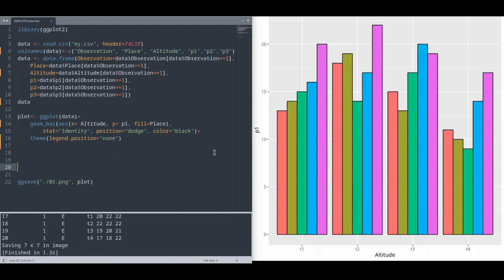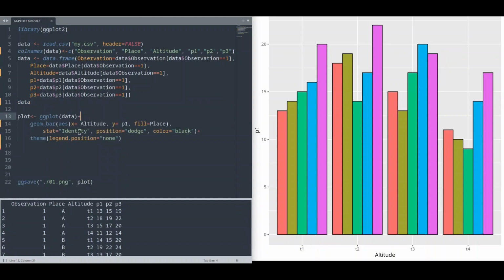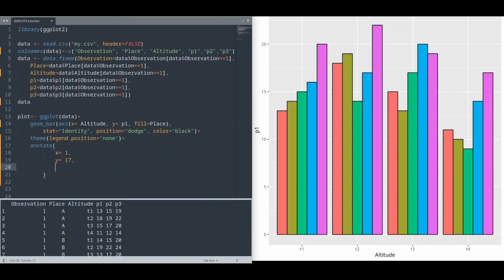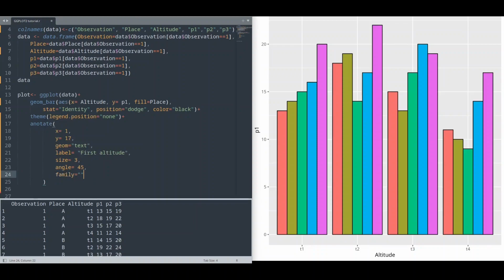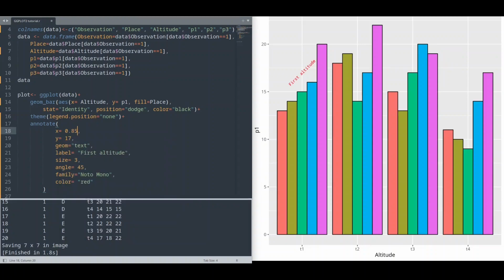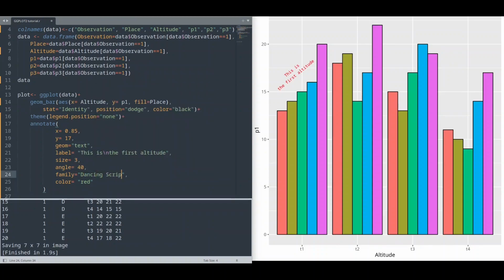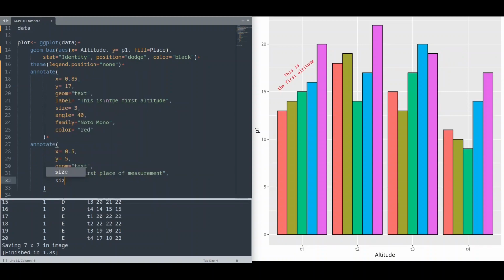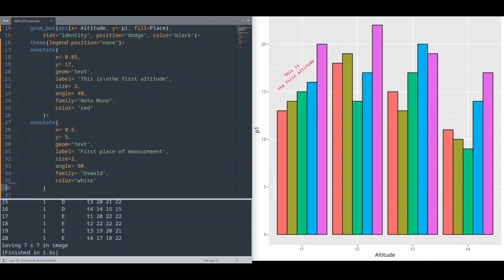GGPlot - Text on your plot with function annotate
Annotate is one more function that is going to help you to set text on your plot with ggplot and R programming language.